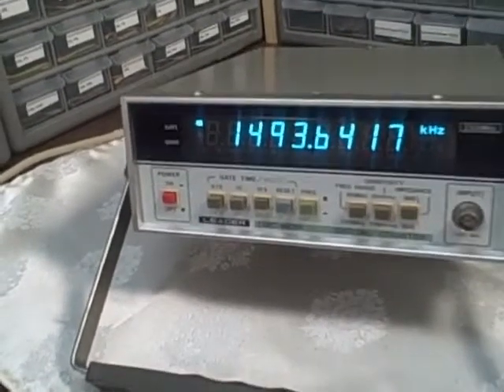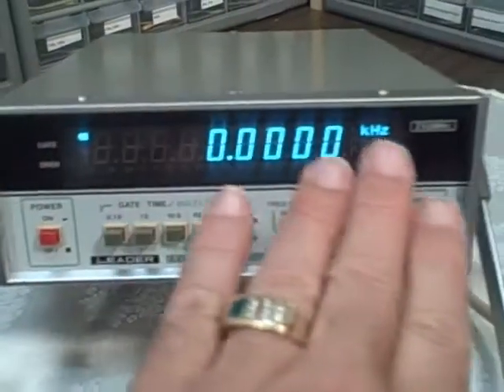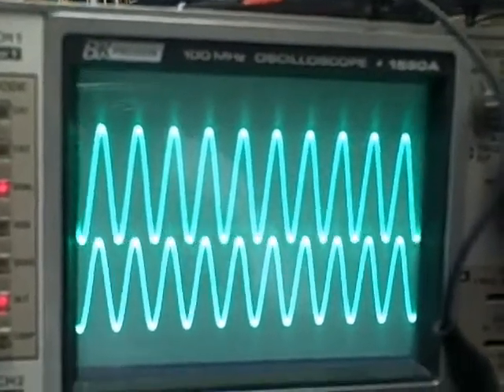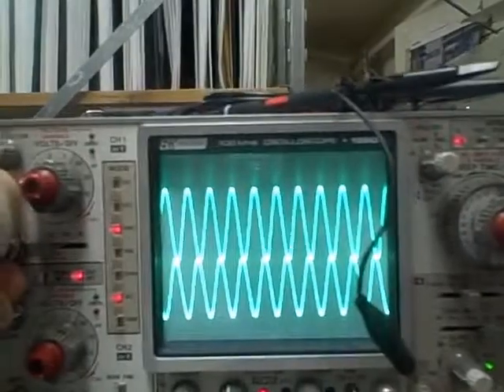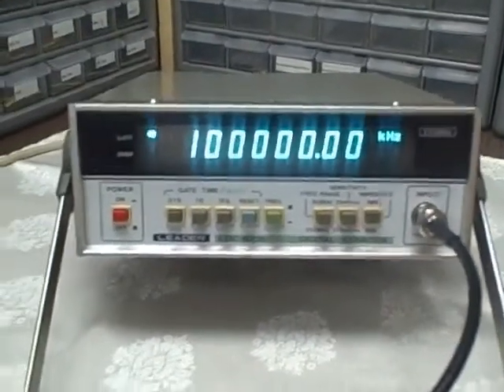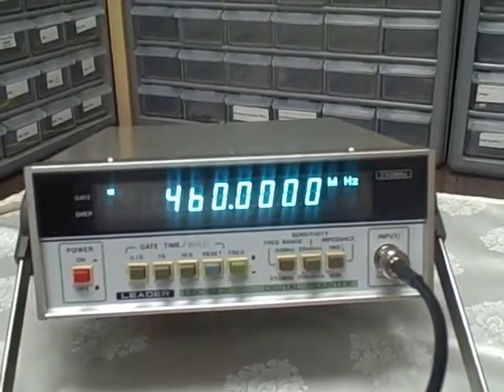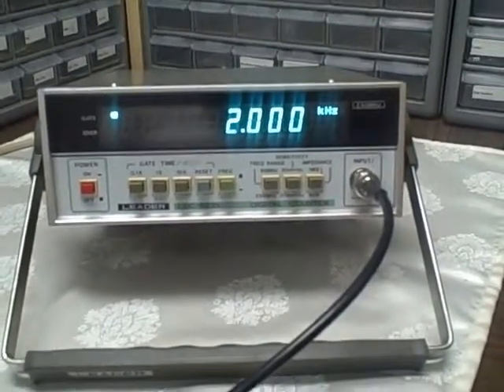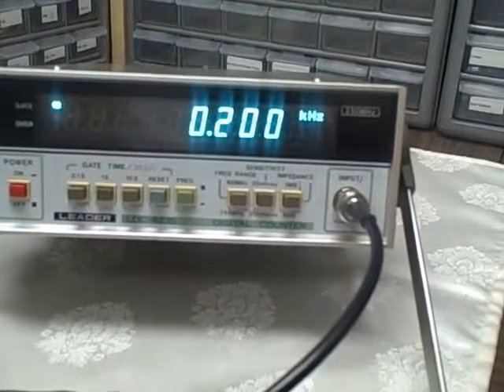LDC 823S unit 5 frequency counter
The top of the line for Leader, included a 10hz to 250Mhz response and a 1ppm OCXO for accuracy.  Here I introduce it, then test it for you.